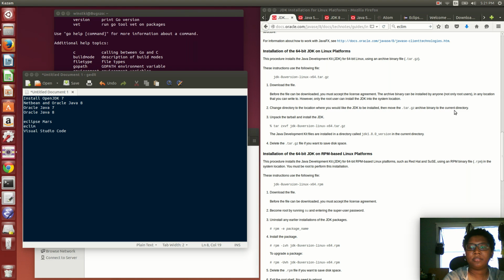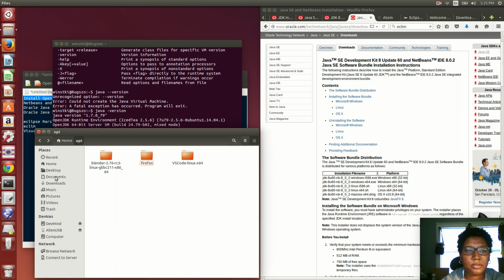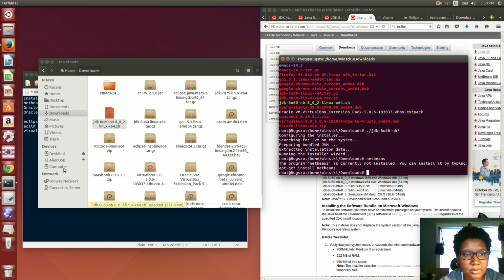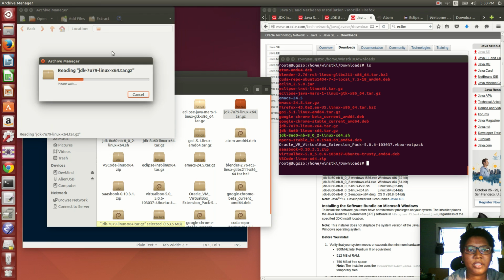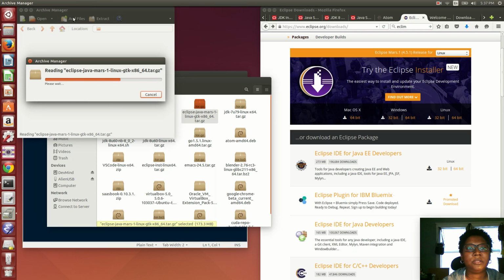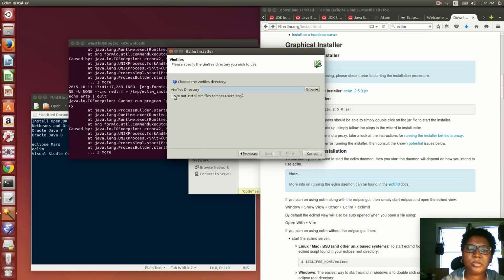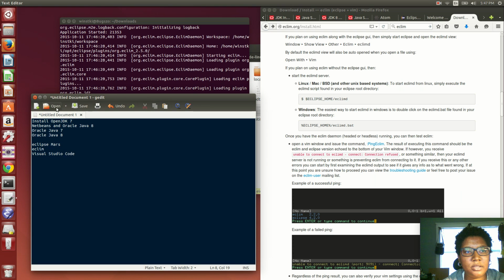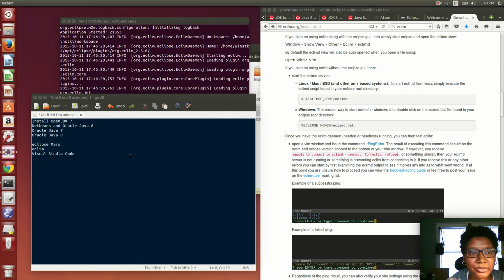HTS Dev Diary: Java Development Setup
Kim configures her Ubuntu Linux machine for basic Java Development.

HighTechSister = K.L.W-Jackson

CONNECT!